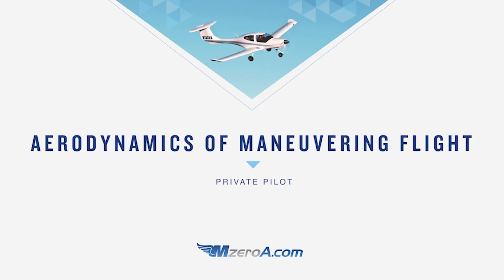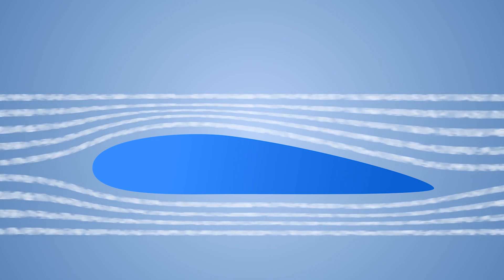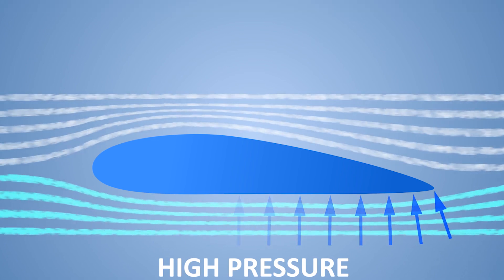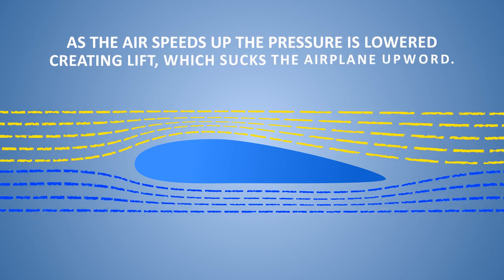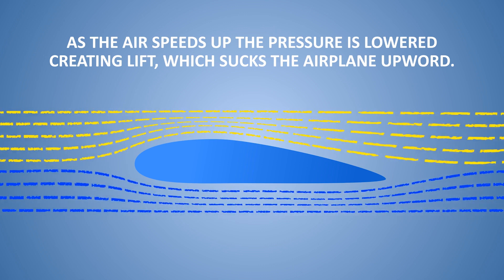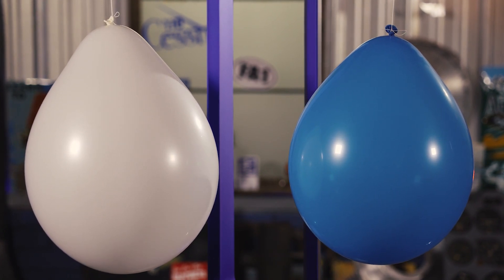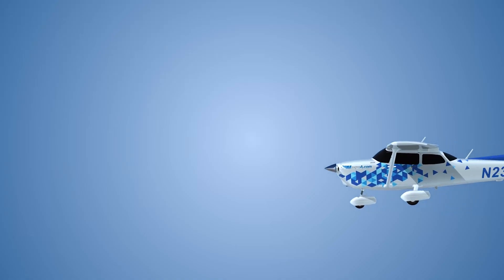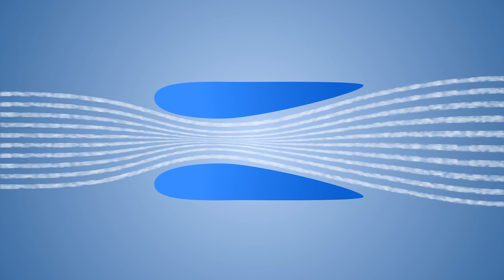Understanding The Aerodynamics Of Flight - MzeroA Flight Training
2 Week Trial Of Our Courses - Aerodynamics can be a struggle to understand but imperative to the foundation of your training process.  In this weeks video I discuss these principals in depth and what makes an airplane fly.